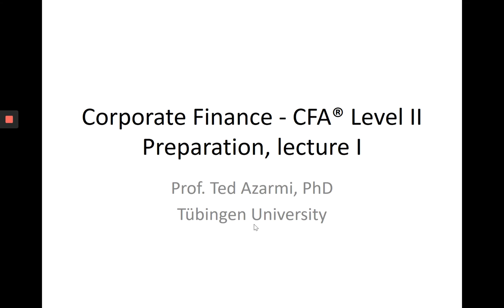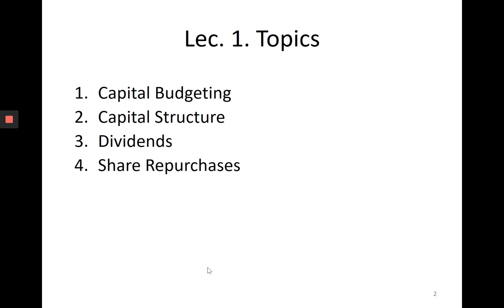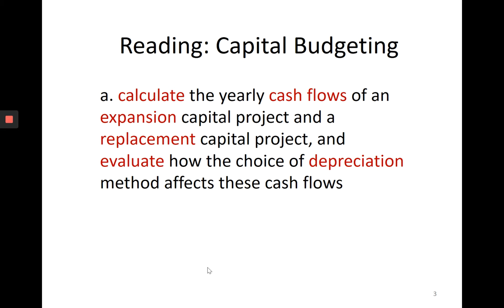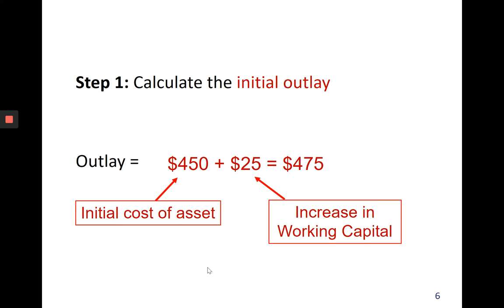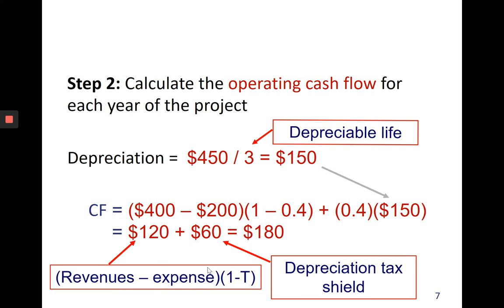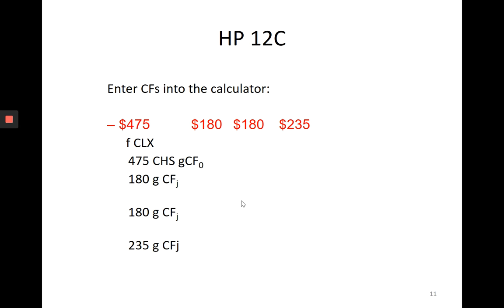University of Tuebingen, CFA level II, Corporate Finance, Part I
This lecture video is prepared for Tuebingen university students who participate in my CFA level II preparation which is a course that I have offered for over a decade.